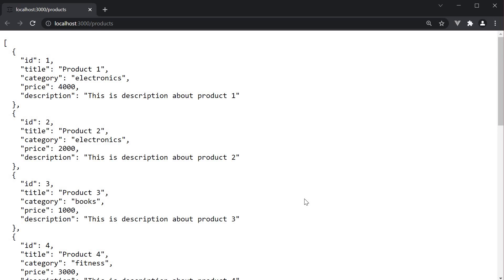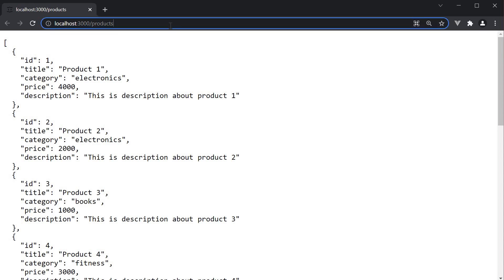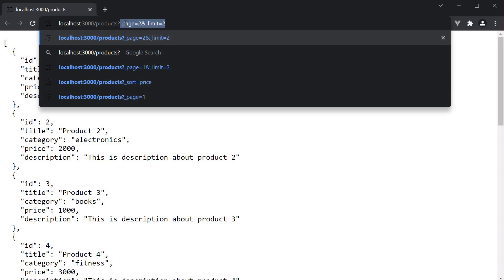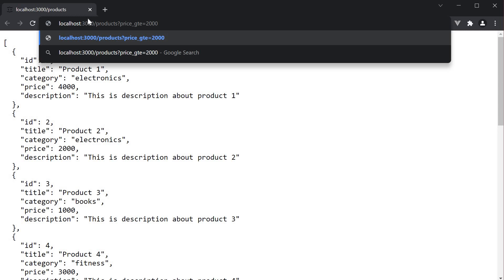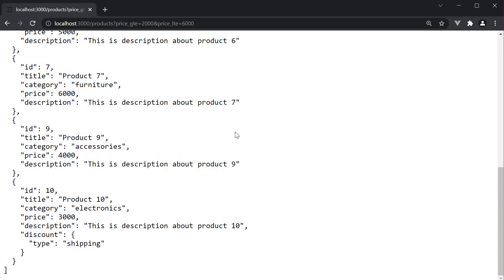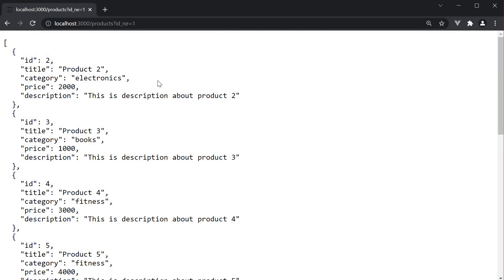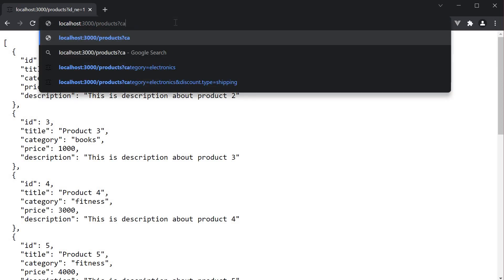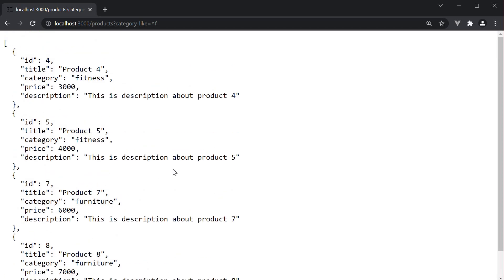JSON Server Tutorial - 6 - Operators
Operators in JSON Server